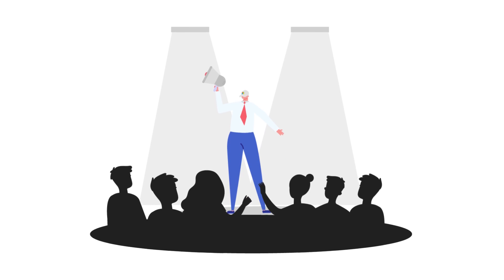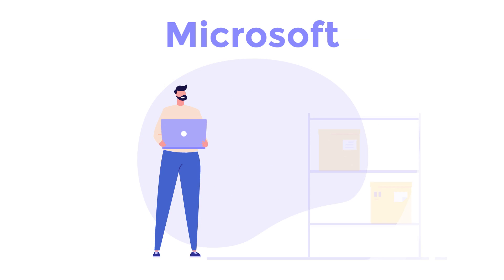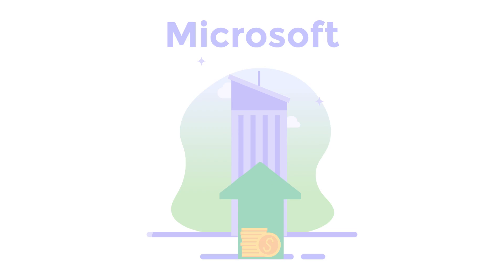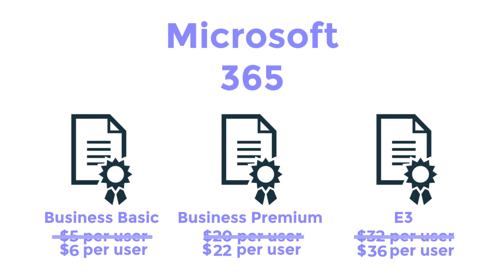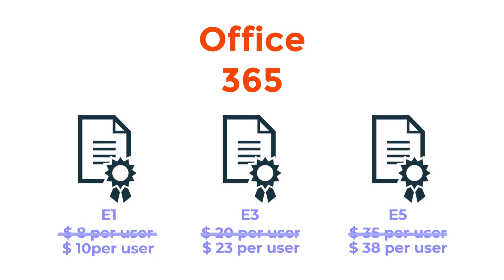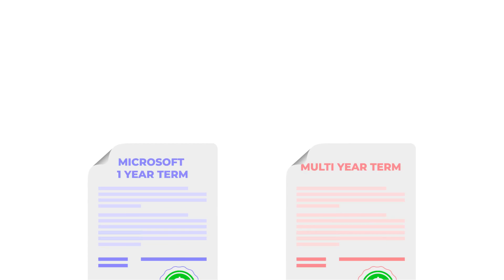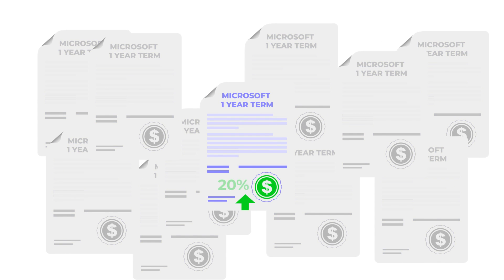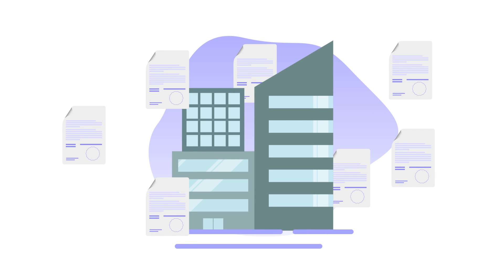What is Microsoft NCE and how will it affect your organization?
Microsoft is making some major changes to their pricing structure and terms with the release of the New Commerce Experience, making it critically important that you understand these changes and their impact.

Check out this quick informational video to get a better understanding of the changes coming with Microsoft NCE!

Freebies! (Examples)